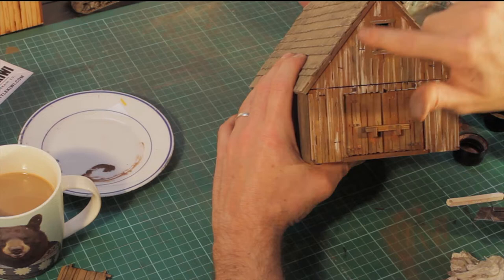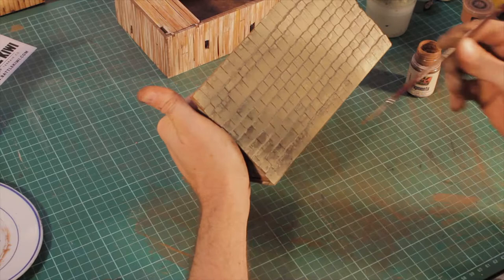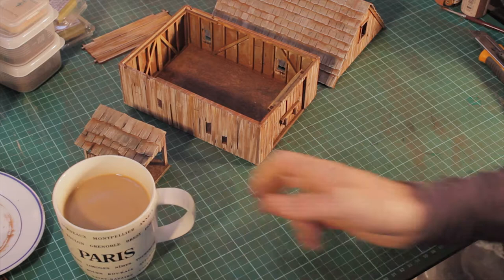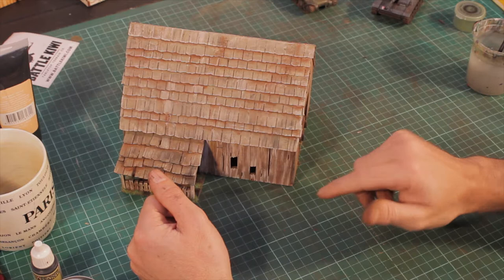Hobby Stuffs! Painting the Old Barn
*note sorry about the noisy rain at the start!*

In this vid we have a look at a way of painting up the Old Barn. Using a fairly easy method of basic paints and pigments to get your building weathered up and on the table lookin good!